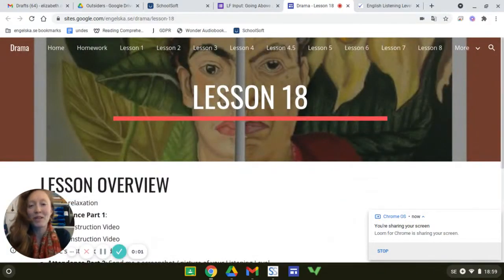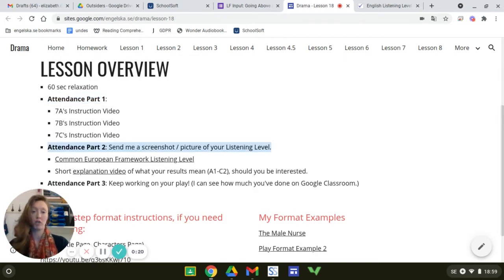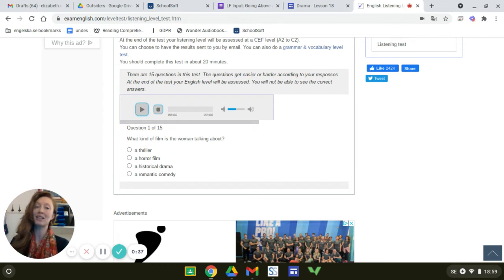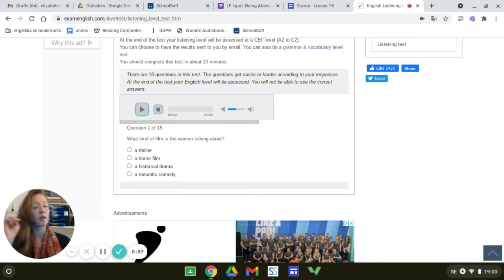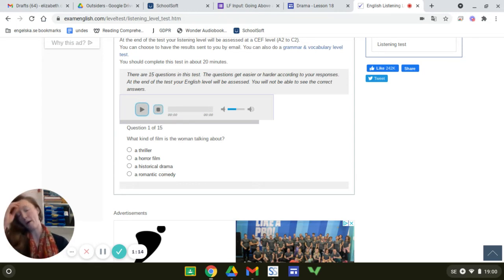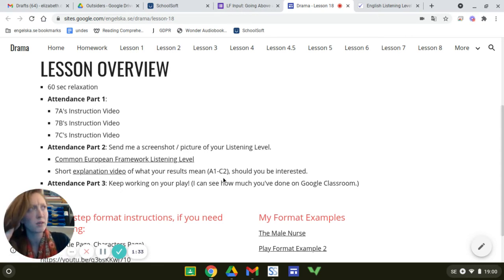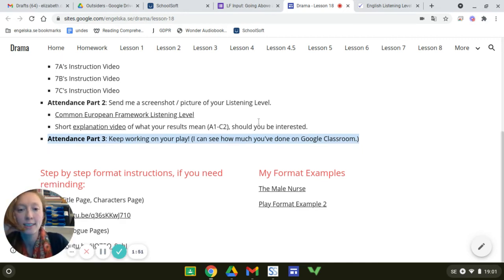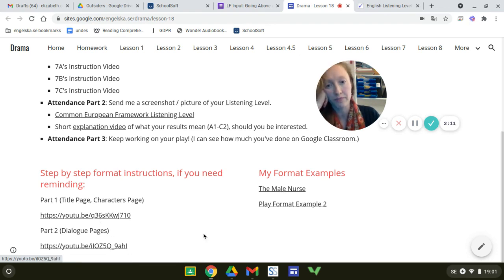Drama Lesson 18